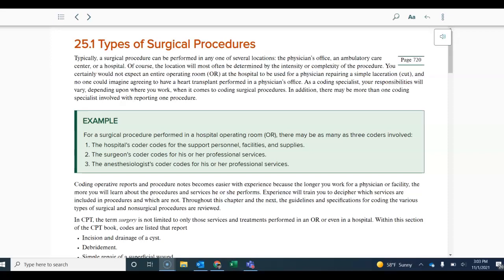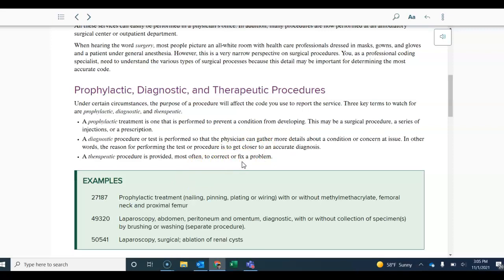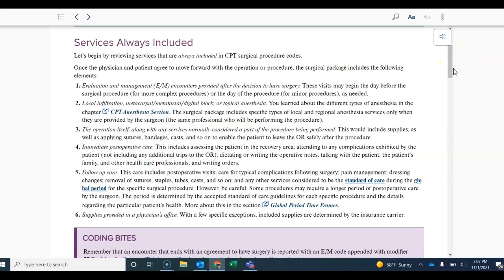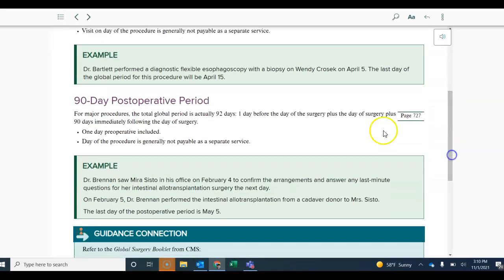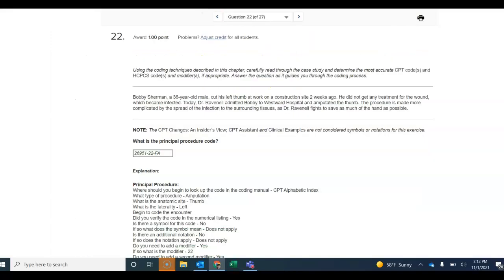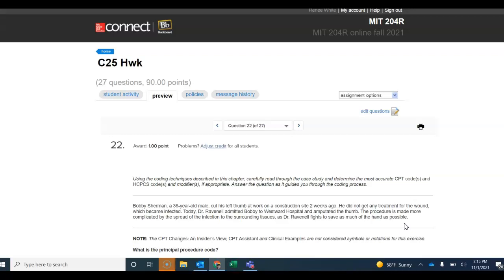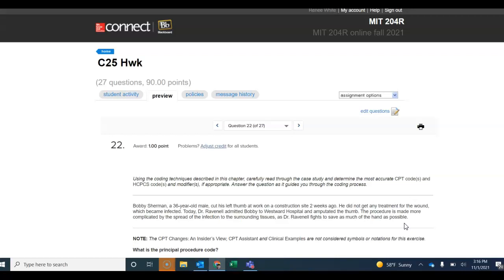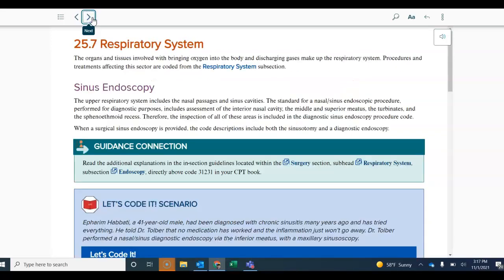MIT 204 C25 surgery